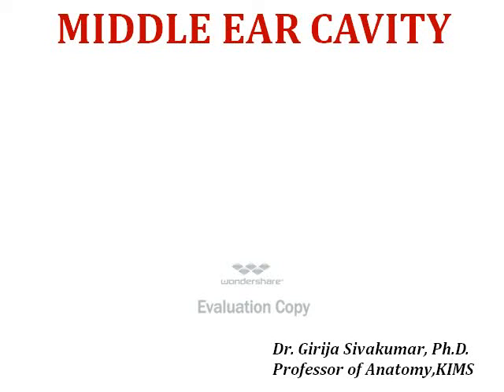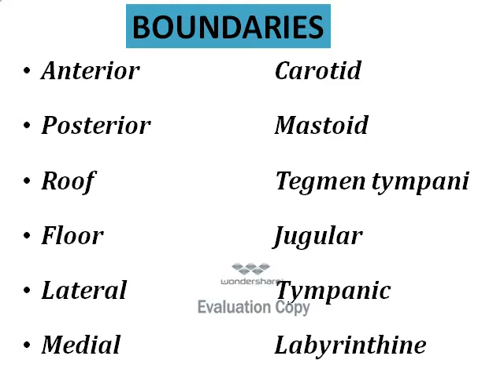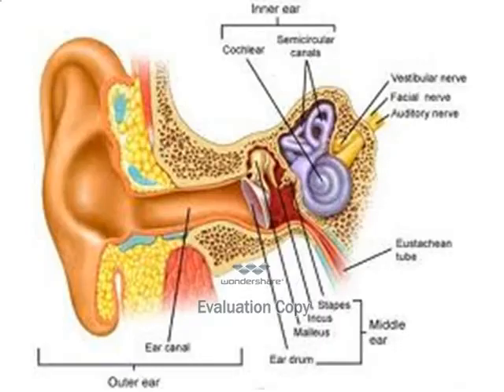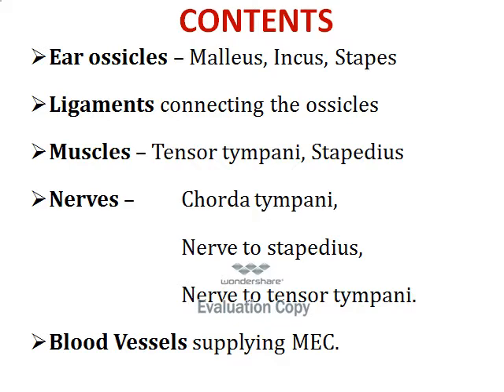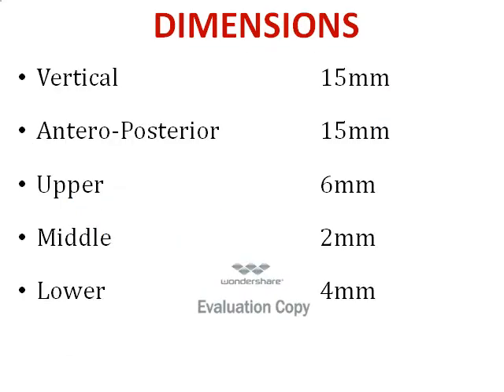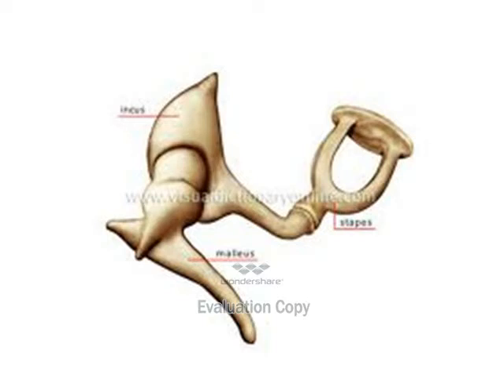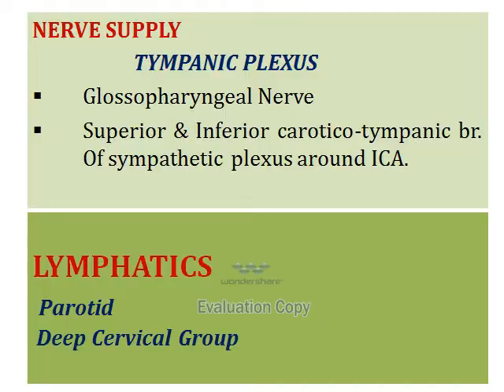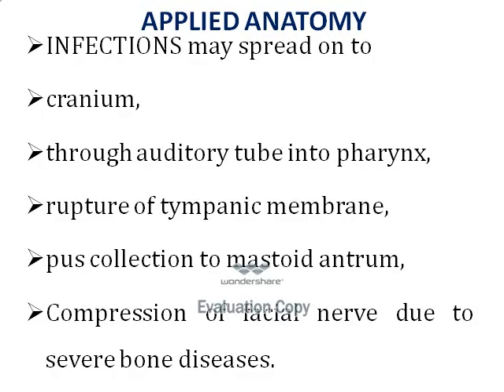Middle Ear Cavity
Boundaries and contents of Middle Ear Cavity